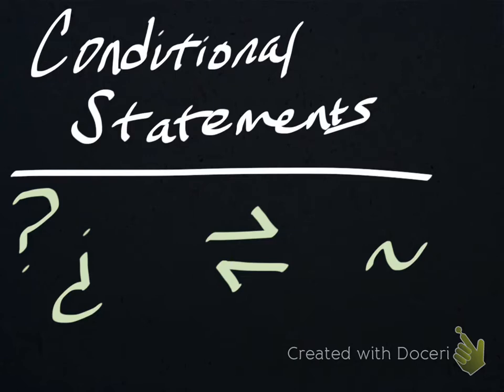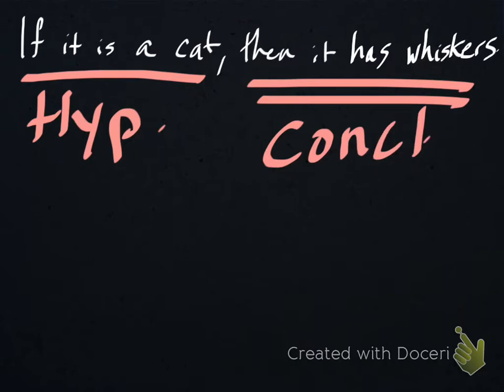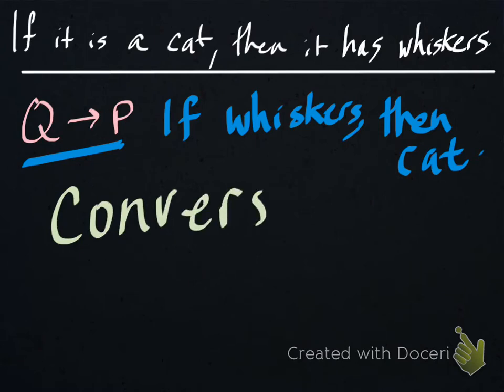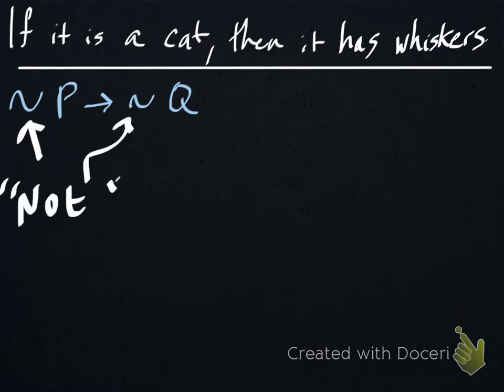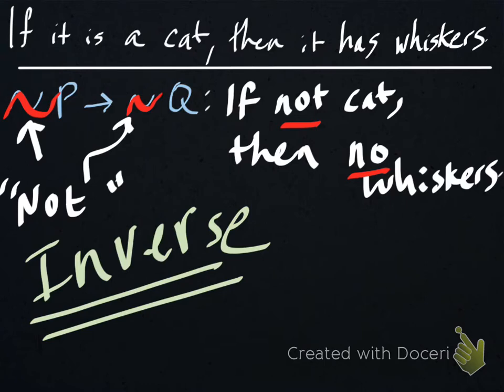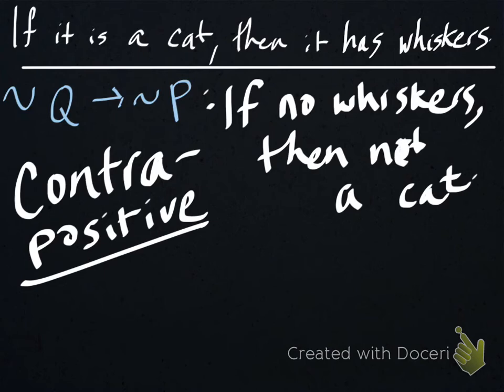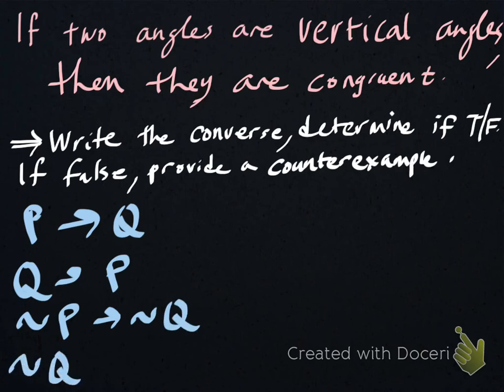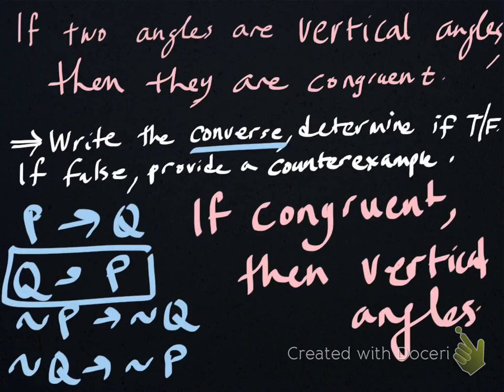introduction to geometric logic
Sorry for the meows